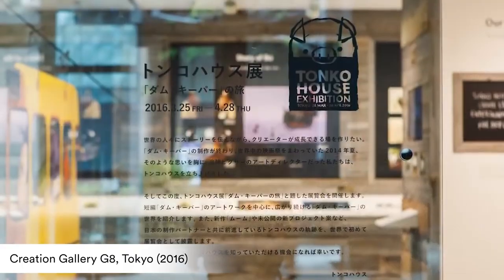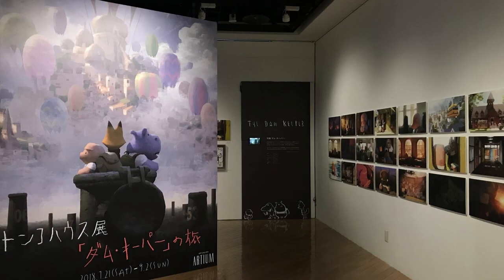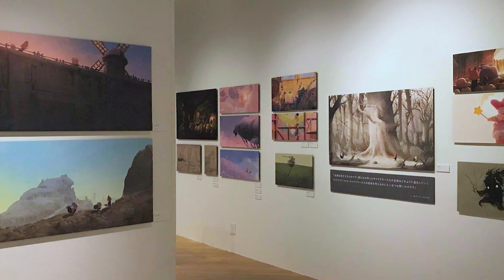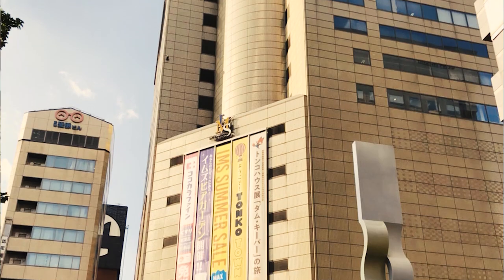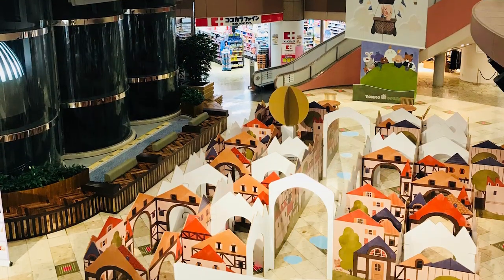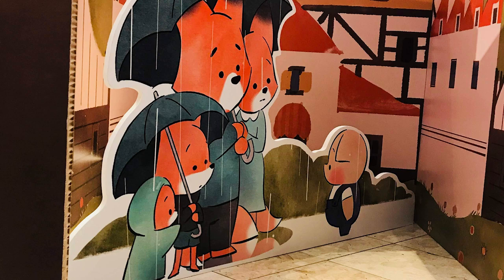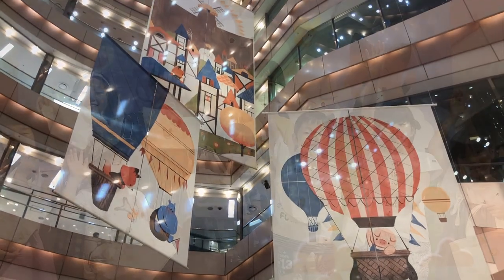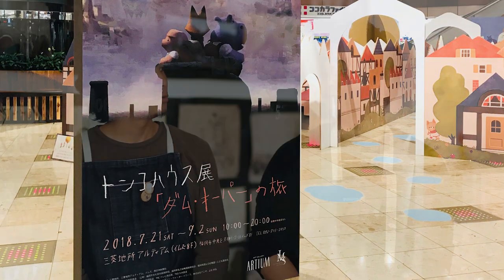Tonko House Traveling Exhibition: Fukuoka 2018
The Tonko House 2018 Fukuoka Exhibition has officially ended. We had a blast planning and making this vision come to life and now we are thrilled to share some bits and pieces with you all!

Special thanks to our partner group, Neutral, in Japan for coordinating and helping us realize this project.